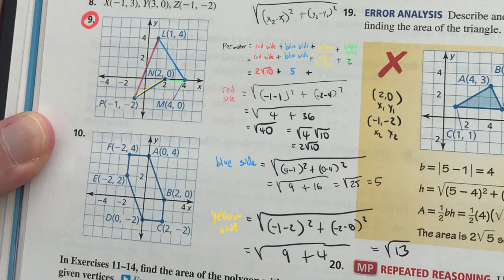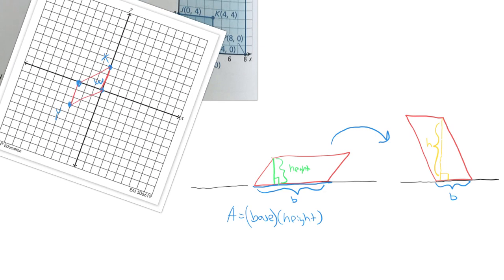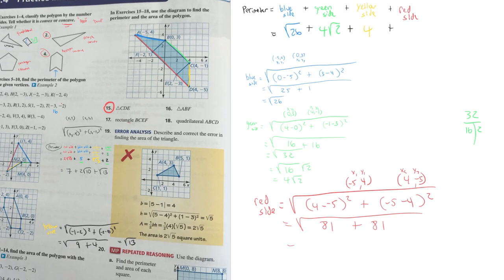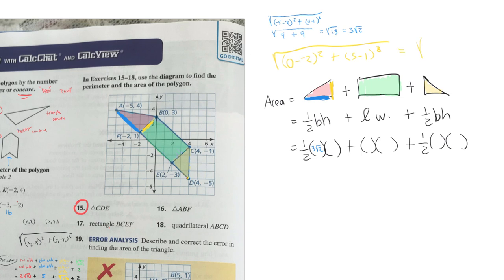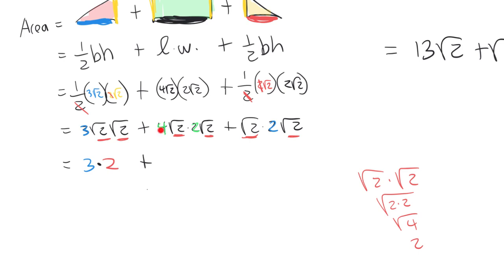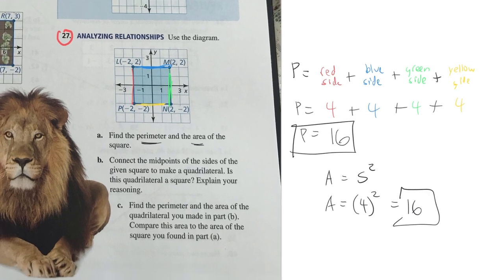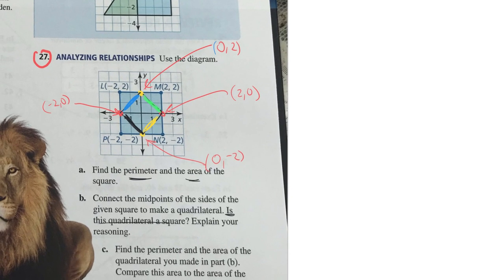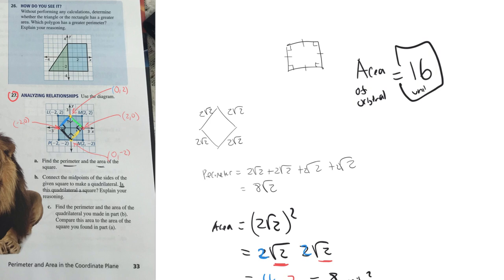early geometry stuff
A better video than Jurassic Park, The Notebook, and Gremlins 2